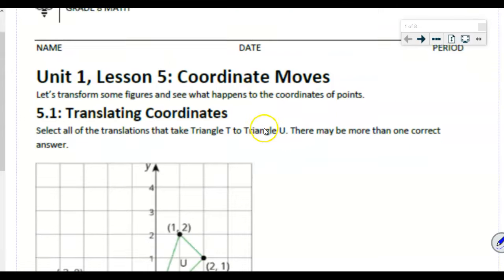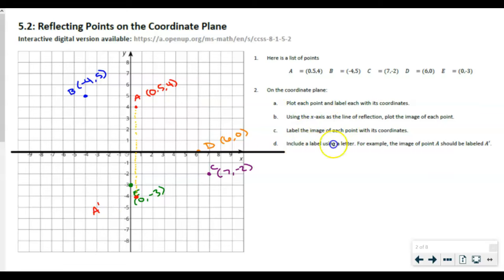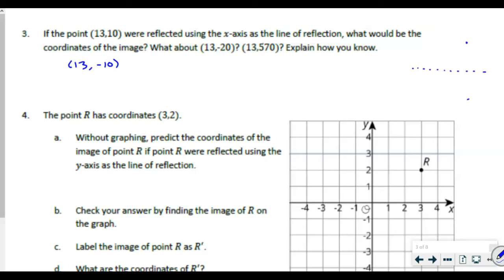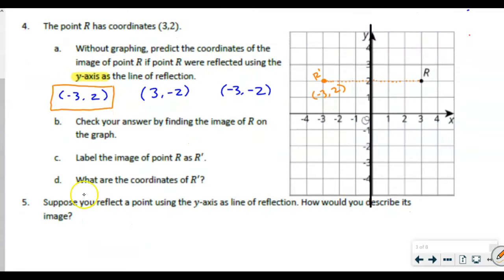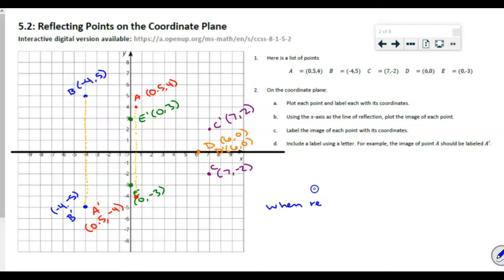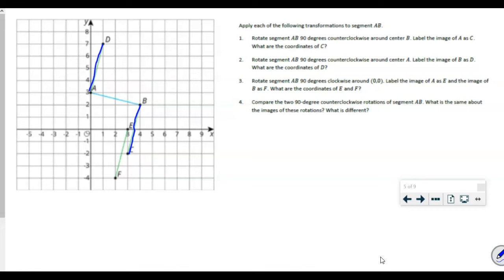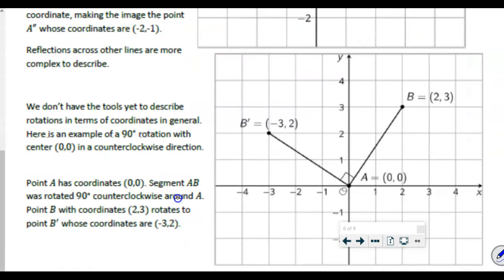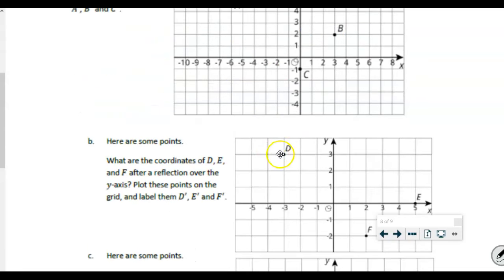OUR 8.1.5 Coordinate Moves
This video covers Open Up Resources Unit 1 Lesson 5: Coordinate Moves for 8th grade Math.

Note: This video was a recording of a instruction given to a class.  I try to repeat student answers which may be inaudible.  Pause as needed to give yourself extra time to write notes.